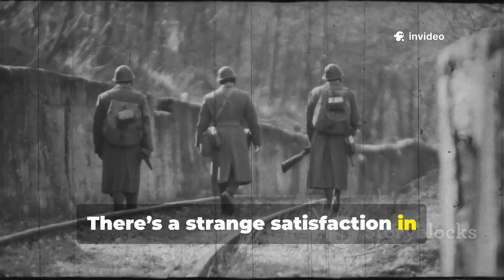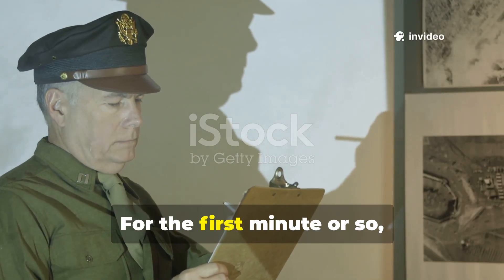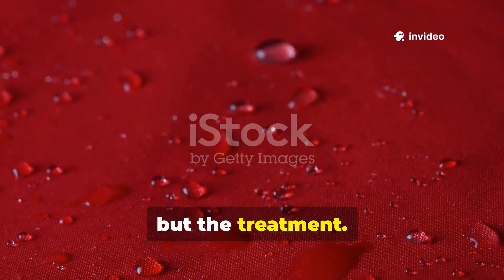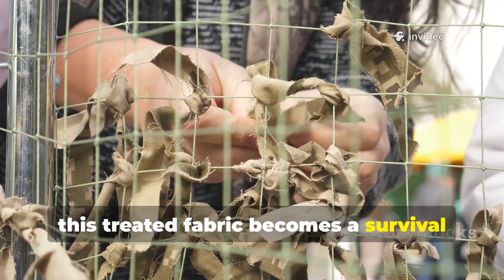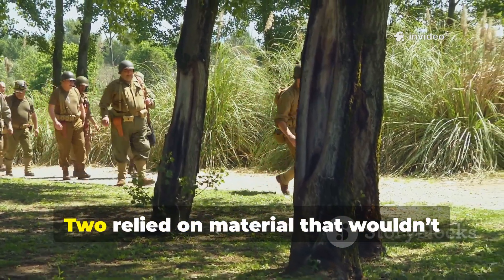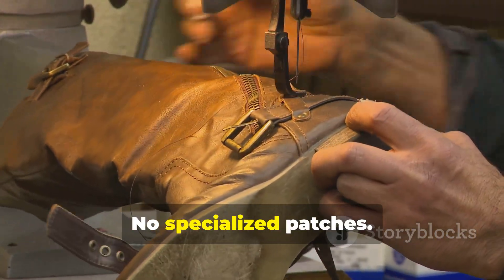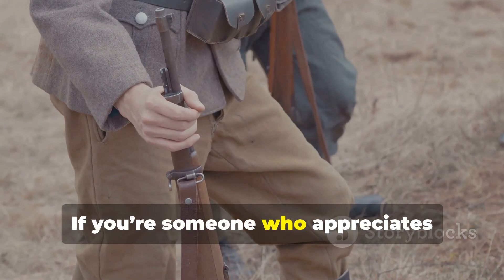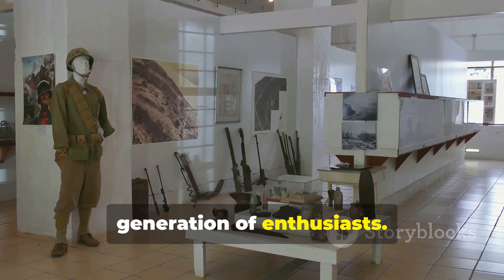Forget Tarps — The WWII Rainproofing Method Engineers Still Can’t Explain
This video uses AI-generated narration and does not impersonate any person, living or deceased.

Wartime chemists tested hundreds of coatings to keep gear dry, but one experimental treatment from 1943 remains a perplexing anomaly in military engineering. This documentary digs into supply-chain logs, research memos, and test-site footage to uncover the unexplained rainproofing formula that performed far beyond its era — and why the data around it was quietly buried postwar.

A forgotten chapter of WWII innovation returns, revealing the strange intersection of chemistry, necessity, and battlefield experimentation.